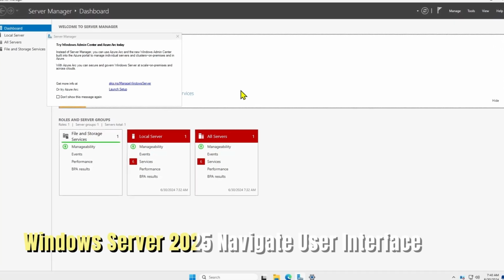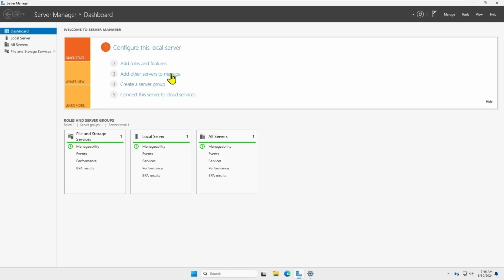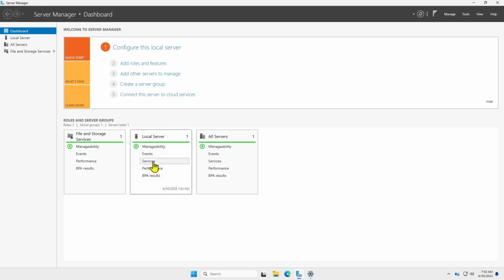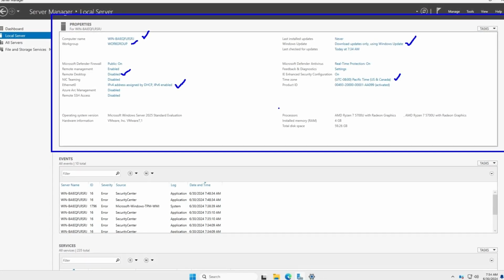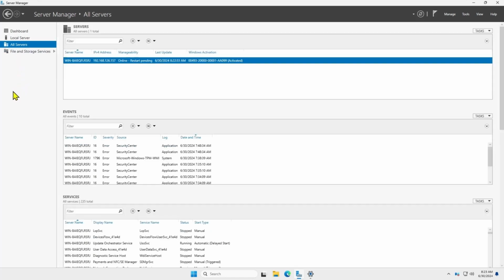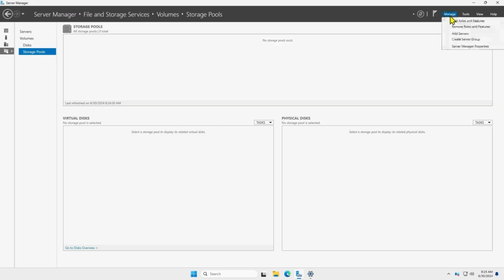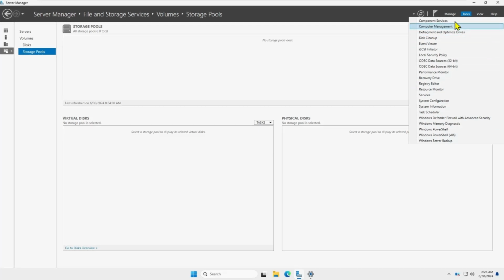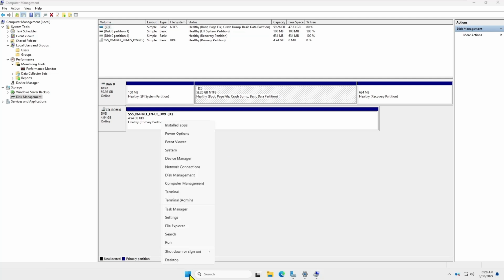"Discover the FUTURE: Windows Server 2025 User Interface Revealed! 🚀🔍"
Windows Server 2025 | Windows Server 2025 UI | Navigating Windows Server 2025 User interface

🐧𝐃𝐞𝐬𝐜𝐫𝐢𝐩𝐭𝐢𝐨𝐧🐧
In this informative video, we present the User Interface of Windows Server 2025, showcasing its modern design and user-friendly features. Learn how the updated interface facilitates better navigation and management of server tasks, ultimately leading to increased productivity for IT teams.

 💻Budget Laptops ₹40,000 to ₹50,000:
➤15-FC0156AU HP 15, AMD Ryzen 5 7520U|16GB RAM|512GB
➤X1605ZAC-MB541WS ASUS Vivobook 16, Intel Core i5-12500H|16GB RAM|512GB

💻Budget Laptops ₹27,000 to ₹33,000:
➤HP 15 15-FC0025AU, AMD Ryzen3 7320U|8GB RAM|512GB
➤HP 15 FC0026AU, AMD Ryzen3 7320U|8GB RAM|512GB